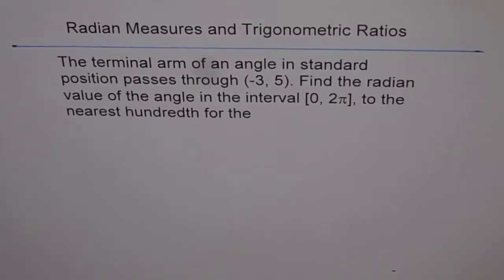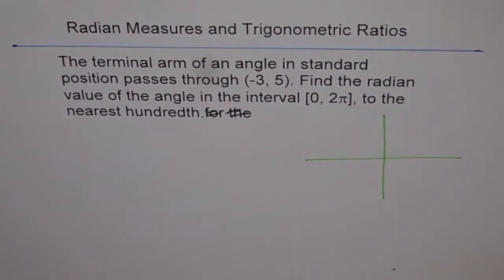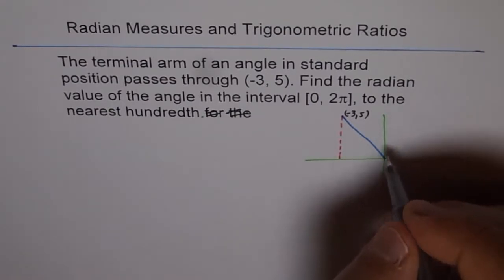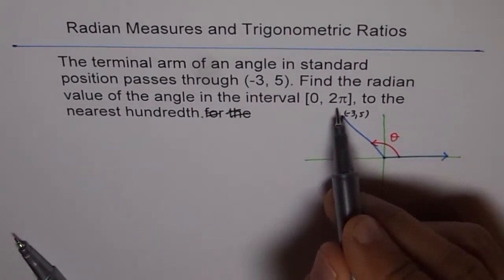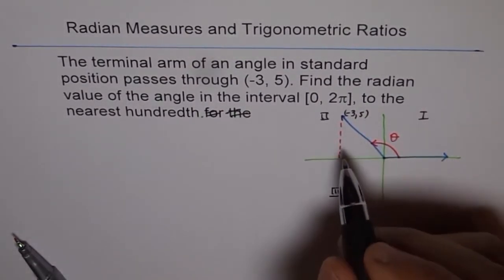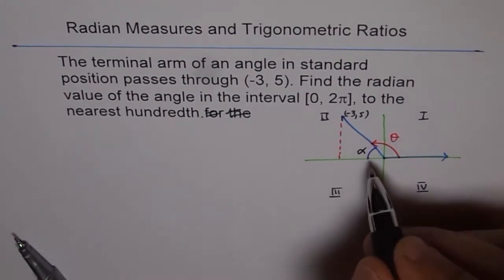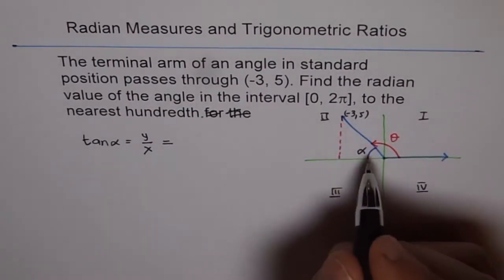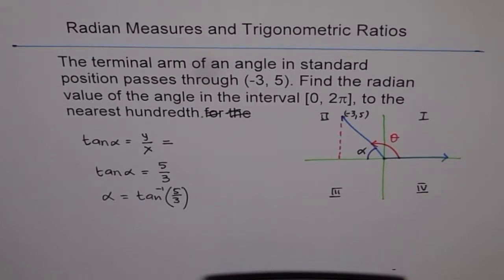Q7 Find Radian Measure For a Coordinate Point